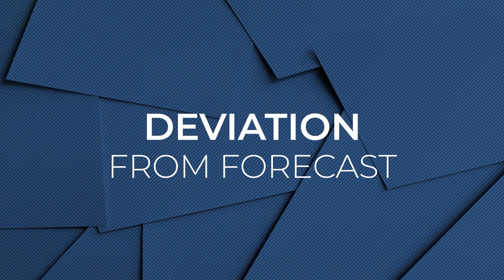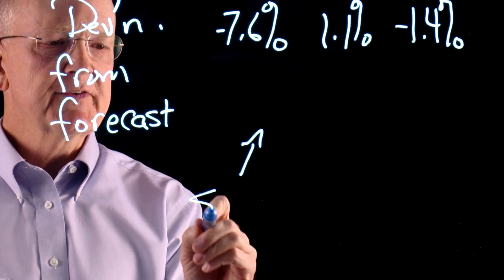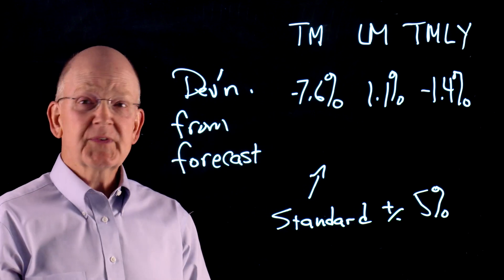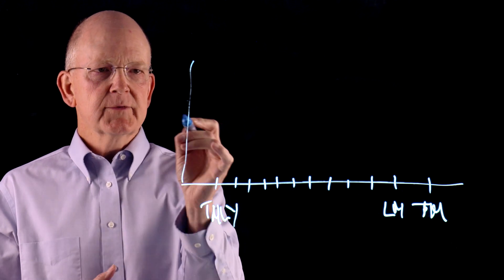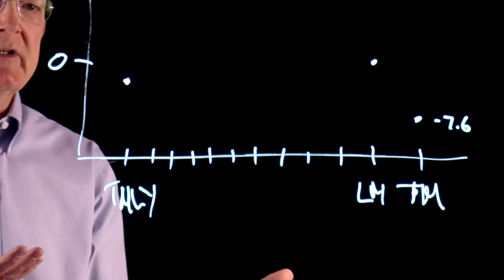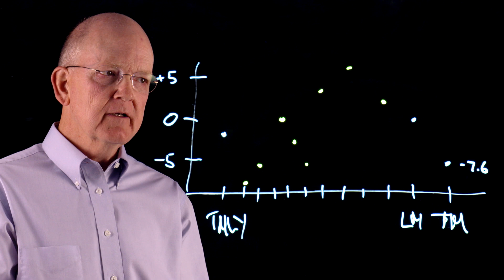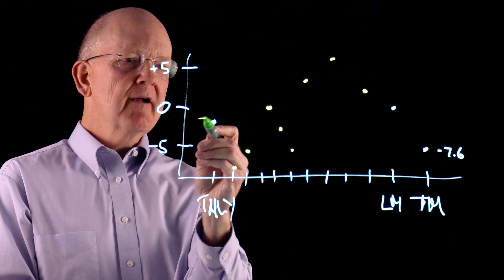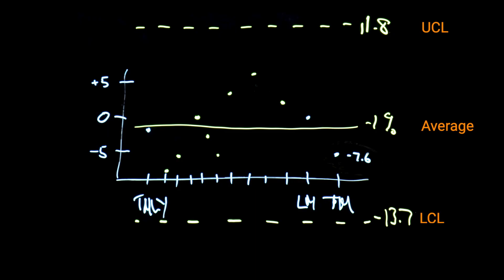Your Month-Over-Month Data Means Little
If you’ve ever felt confused about control charts, you won’t once you’ve seen our latest video! Dive into Deming's transformative impact, including what control charts can do for your business.

Mike Tveite uses a lightboard to show you the difference between month-over-month or year-over-year data and a control chart. See how much this can change your own business forecasting. Discover the power of these charts to differentiate between normal data variability and significant changes, guiding impactful business strategies.

Deming's legacy in statistical methods and continual improvement practices has made control charts essential for any organization striving for excellence. Join us to unlock the secrets of effective data analysis and elevate your business's quality standards.